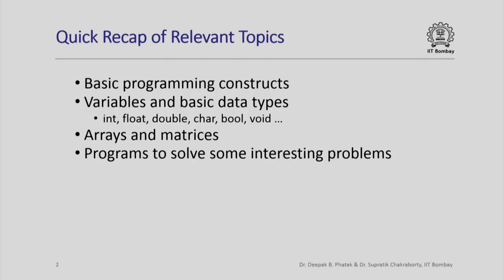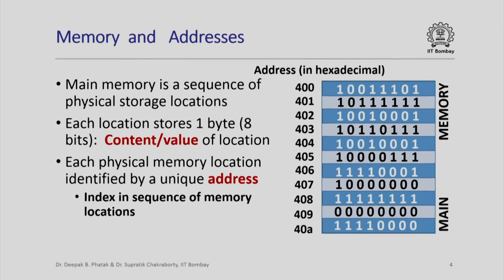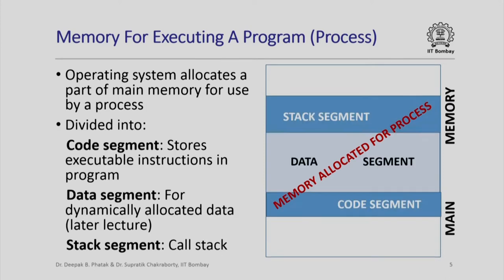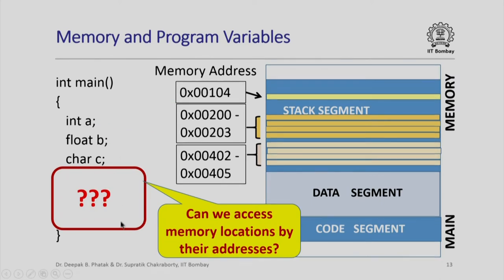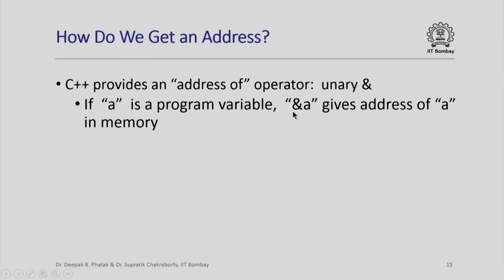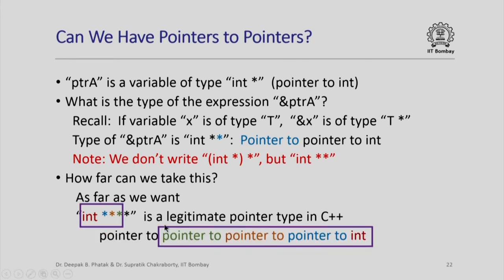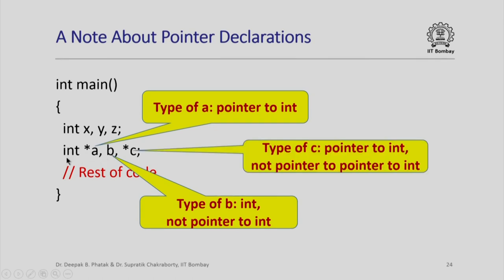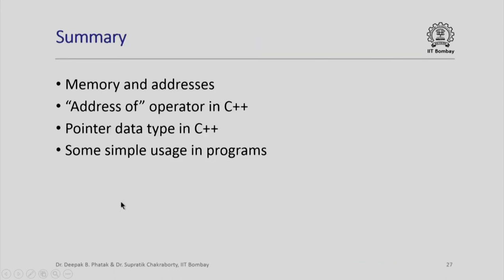CS101x S430A Introduction to Pointers - Part 1